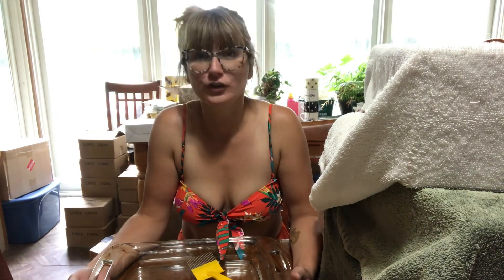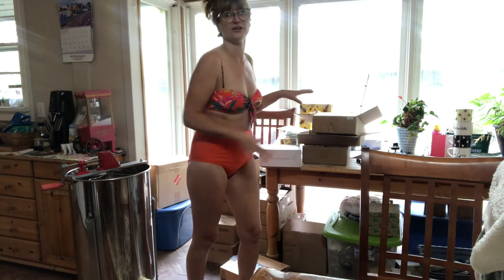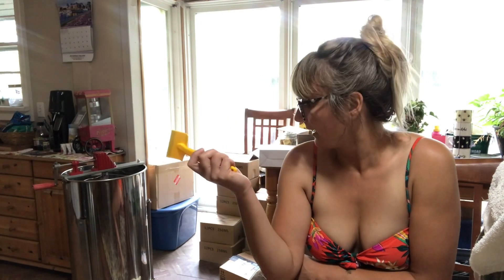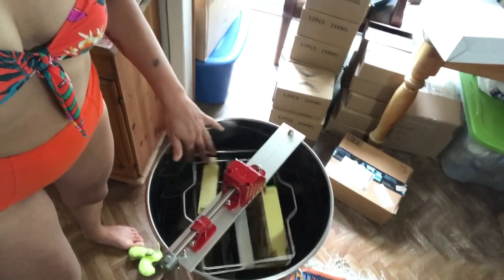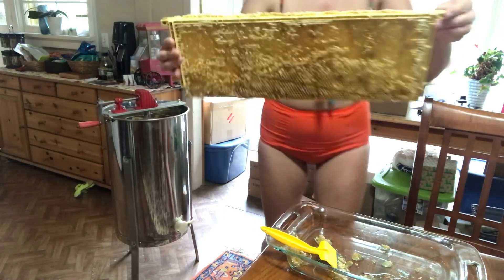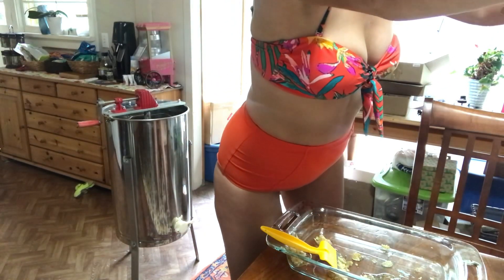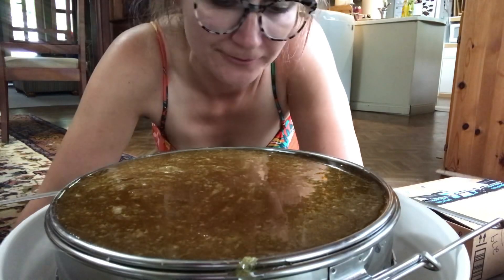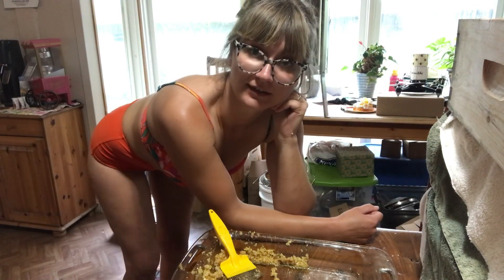Bees & Bikinis - 2 Frame Manual Honey Extractor - Harvesting Honey in a Bikini - Beekeeping Girl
Extracting honey using a 2 frame stainless steel hand crank honey extractor in a bikini, of course. I use a 2 frame manual honey extractor, and a 2 step screen filter to process my honey.

The audio goes out of sync and I can't figure out why! So sorry. The video I uploaded doesn't have that issue.

Timestamp:
0:00 Intro
0:23 Crazy Little Bees Intro
0:45 How to Extract Honey
5:06 Extracting Honey
9:30 Filtering Honey
13:49 Extracting more Honey
14:28 Crazy Little Bees Outro Song